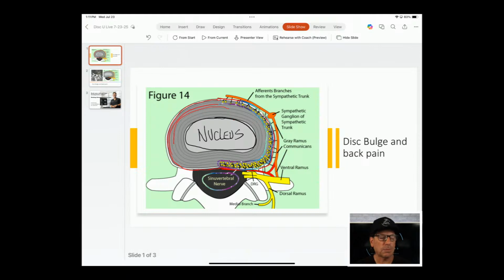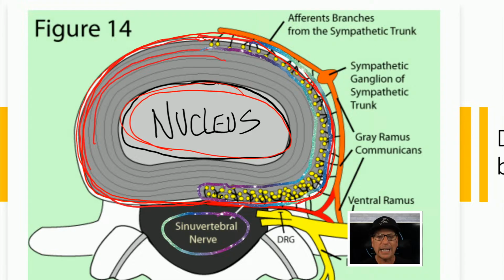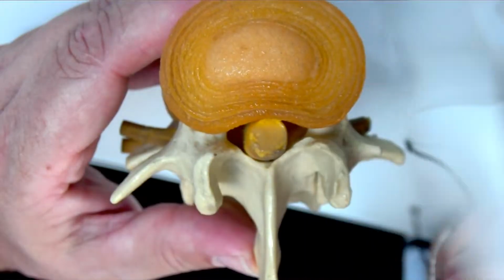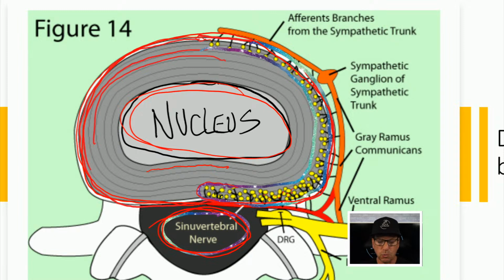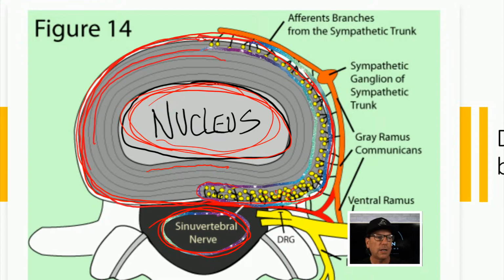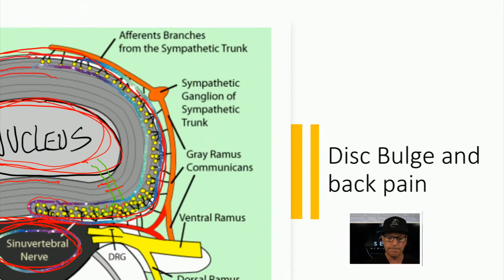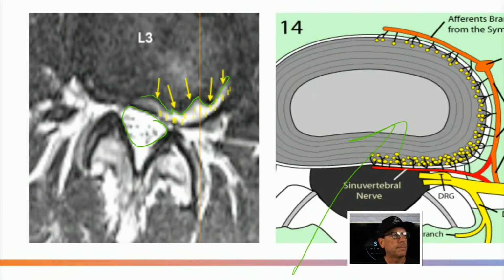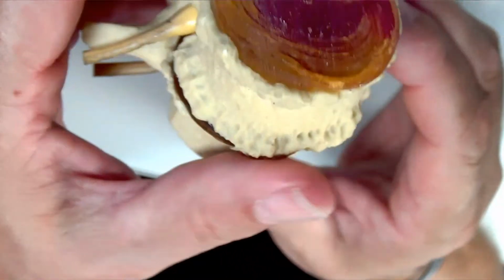So...You only have a bulging disc????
So...You only have a bulging disc? but you have severe back or neck pain. I will explain why.